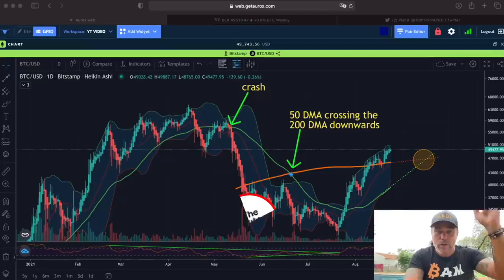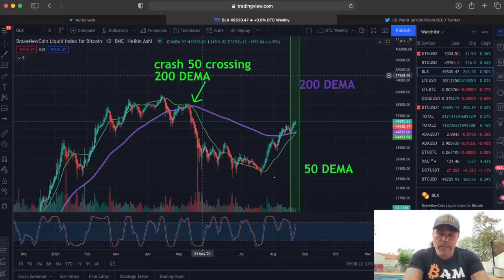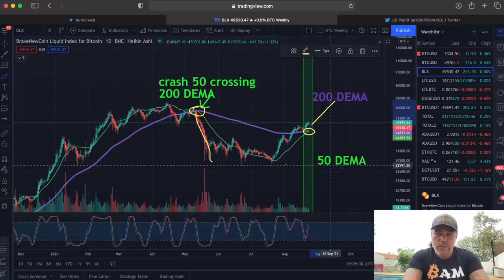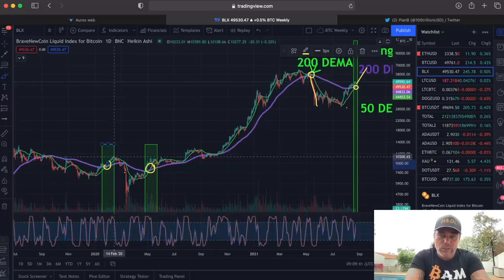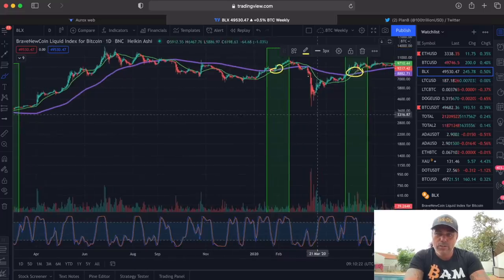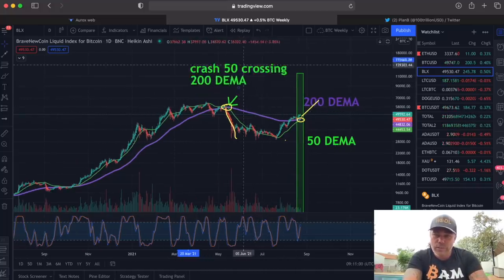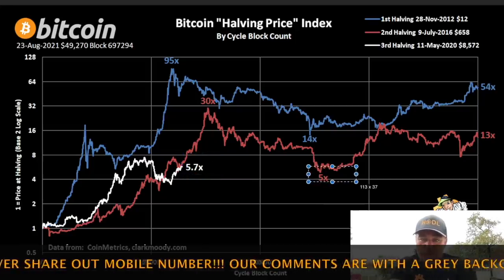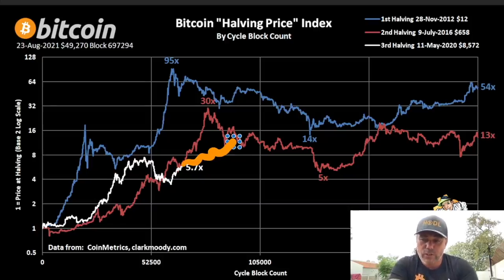IMPORTANT!! BITCOIN GOLDEN CROSS OR LAGGING BEHIND?